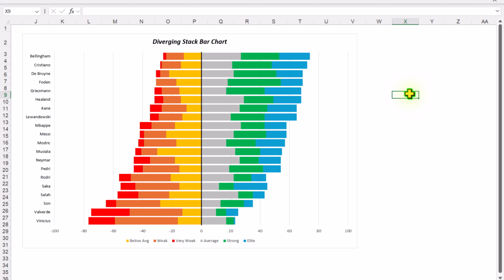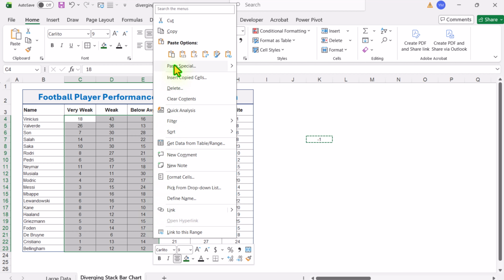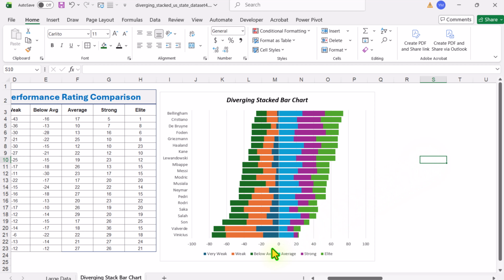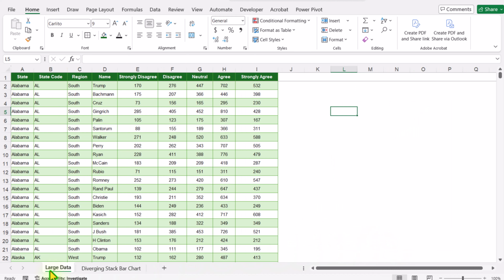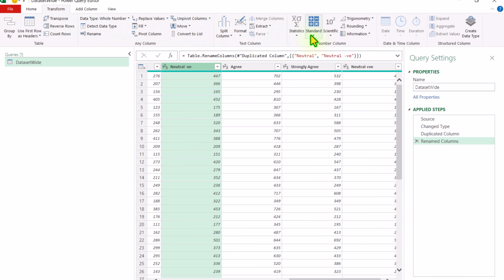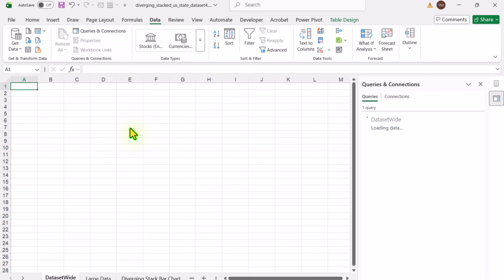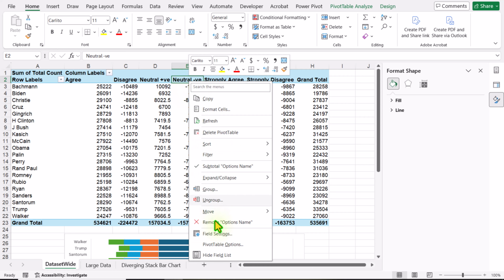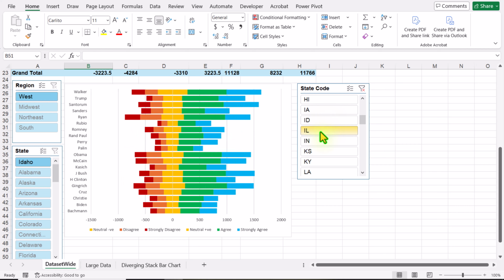Create an Interactive Diverging Stacked Bar Chart in Excel with Slicers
Learn how to create an Interactive Diverging Stacked Bar Chart in Excel with Slicers. In this tutorial, I will show you how to build a professional diverging stacked bar chart that can be used for survey results, performance ratings, customer feedback, player comparison, and dashboard reports.

You will also learn how to make the chart interactive using Excel slicers, so users can easily filter the data and analyze different categories. This is a great chart for showing positive and negative responses around a center point.

Perfect for Excel dashboards, survey analysis, rating analysis, and professional data visualization.

Topics covered:
Diverging stacked bar chart, Excel slicers, interactive chart, dashboard chart, survey chart, Excel data visualization.
0:00 Intro about Stack Bar chart with diverging effect
0:33 Basic of Diverging Stack bar chart
3:48 Diverging Stack bar chart for Large data